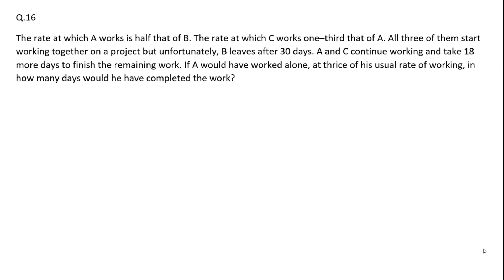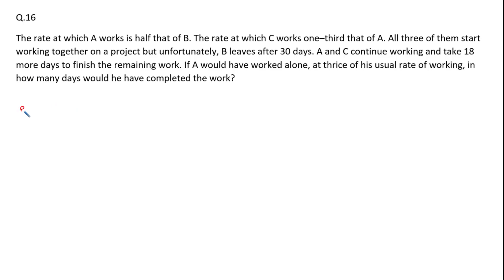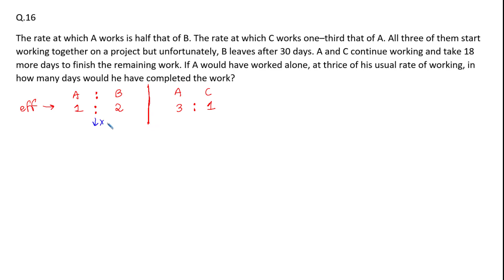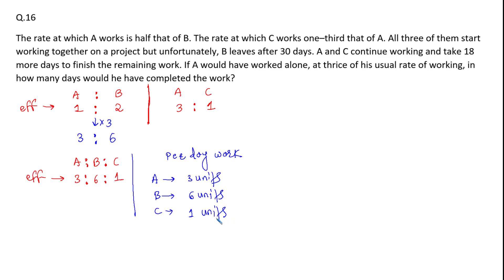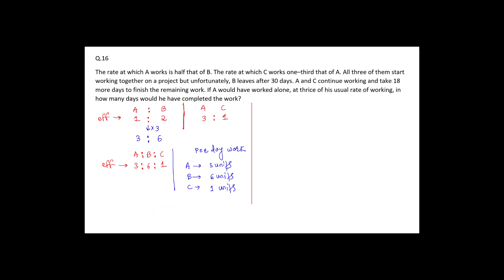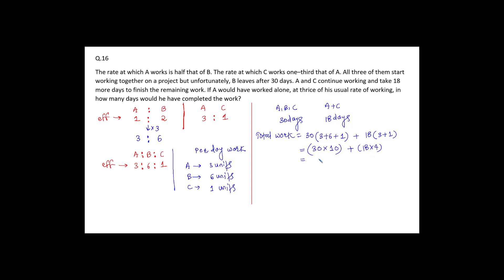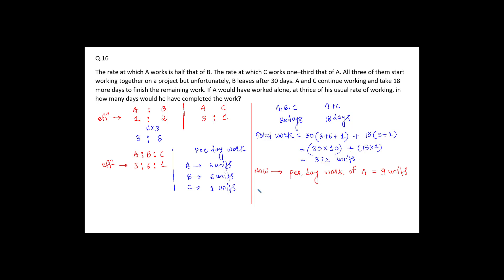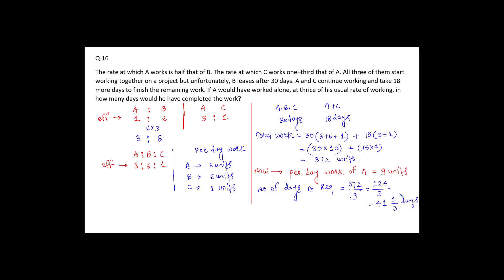Arithmetic Revision Series | Application -16 | Takshzila | CAT 2022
Most commonly asked Arithmetic Series applications in previous year MBA entrance exams.
Practice these questions and get yourself comfortable with this topic in Quant section